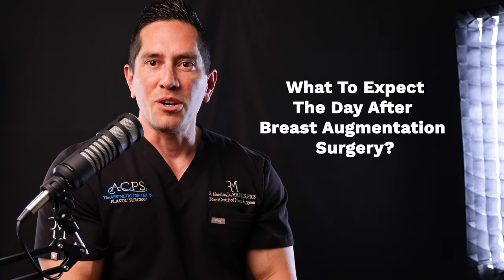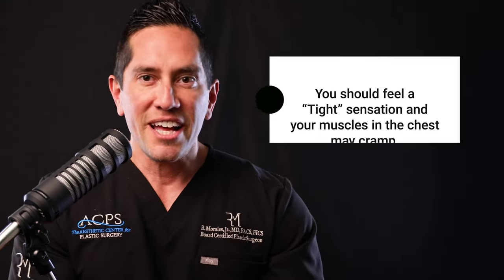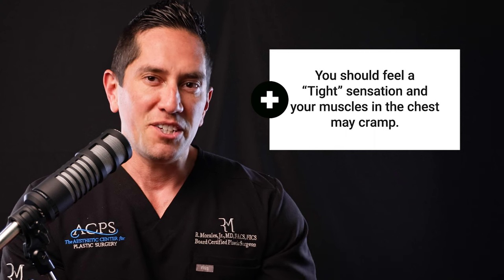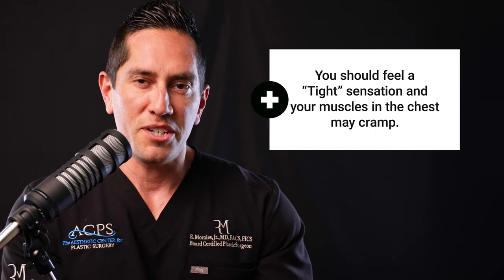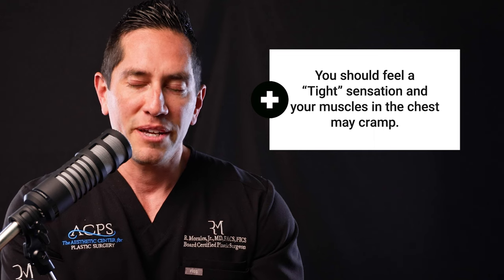What to expect the day after Breast Augmentation Surgery!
Breast Augmentation surgeries are one of the most common surgeries I perform!! It is a fairly simple and quick surgery but patients are often anxious about the days after during recovery! BUT. It's a lot easier process than you may expect! Listen to me break down what the day after your Breast Augmentation surgery will look like!!
If you have any other questions, want to look at before and after photos then please visit my